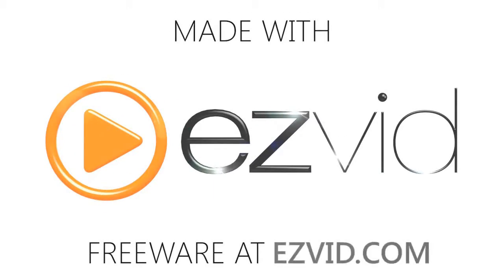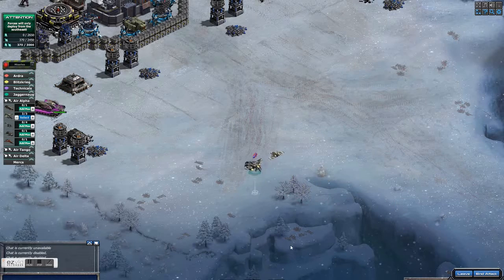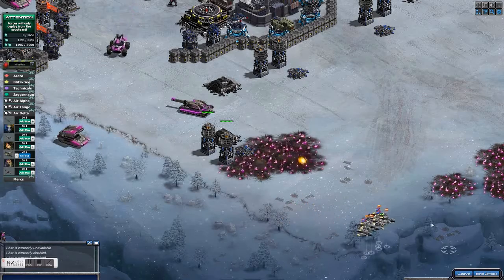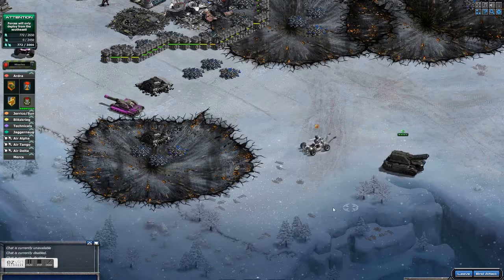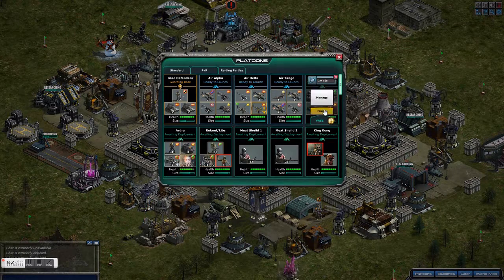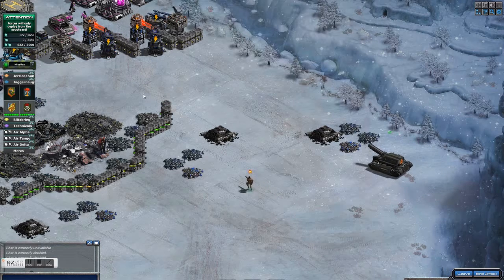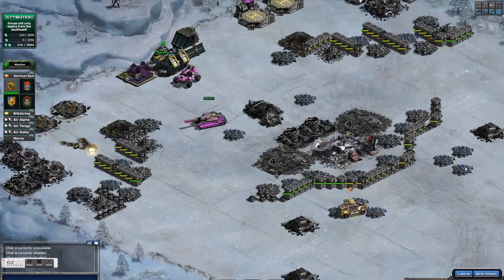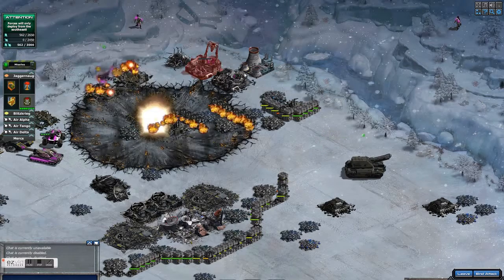Shadow ops 70 best way on the new setup No Damage Dec 2 2017